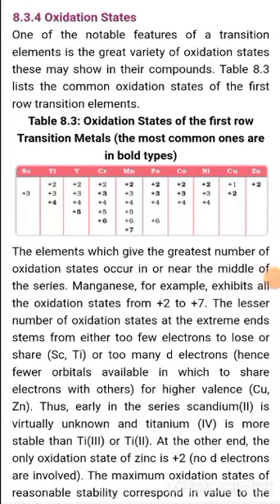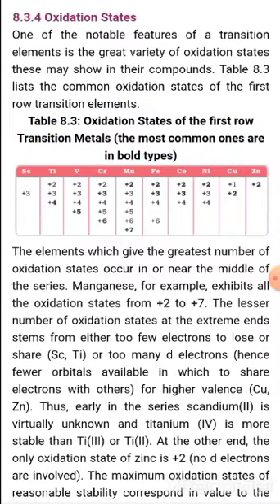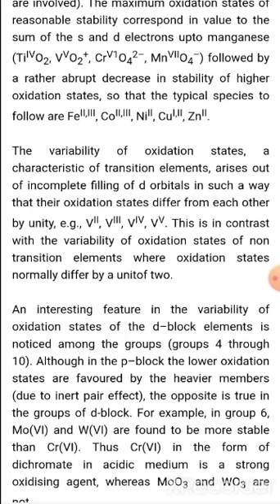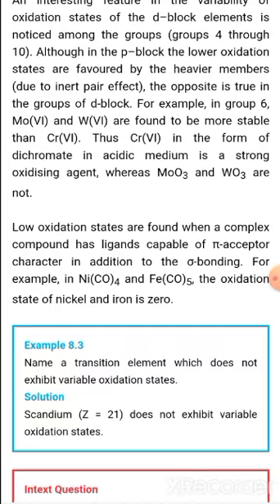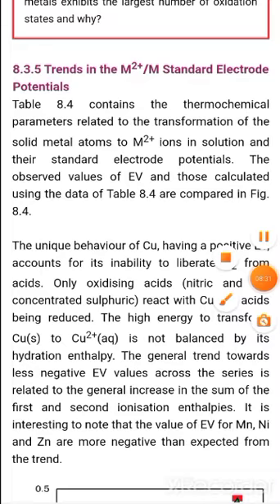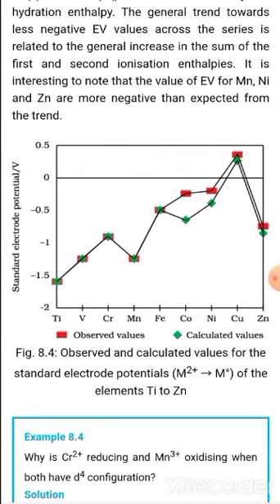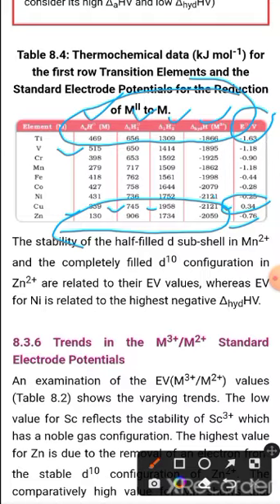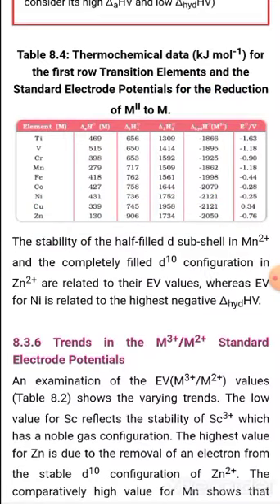Class XII Chemistry D and F block Part 3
CBSE Class XII Chemistry D and F block Part 3